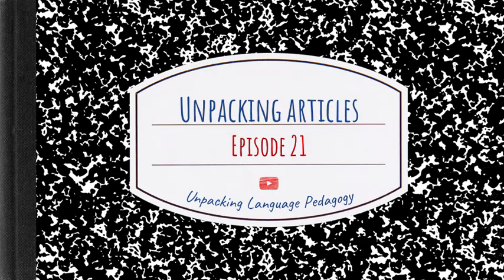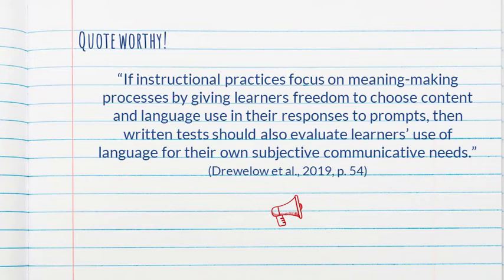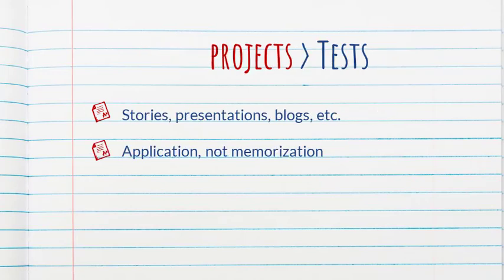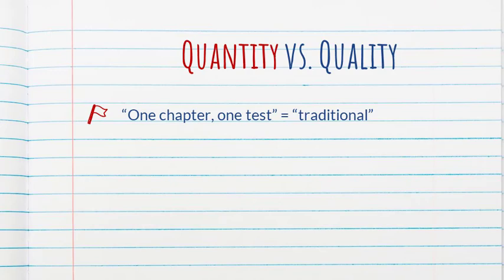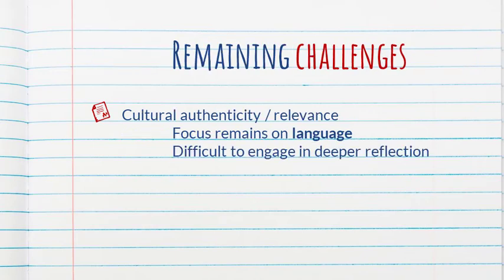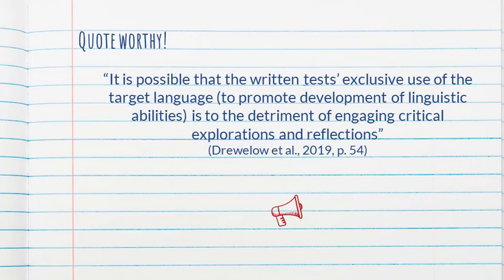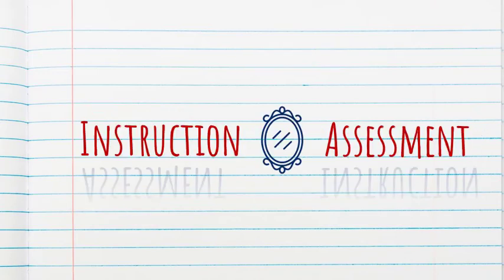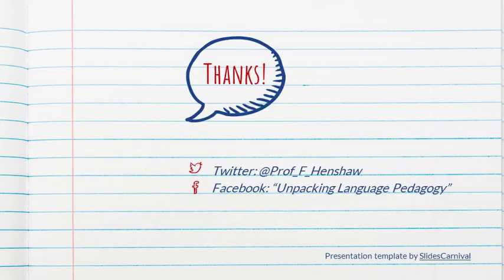Unpacking (SLA) articles - Episode 21: Rethinking language testing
My own summary and views on an article by Isabelle Drewelow, Bryan Koronkiewicz, and Regina Range (2019): "Rethinking and Shifting Discourses and Practices of “Testing”: From Accuracy to Engagement with Situated Contexts"